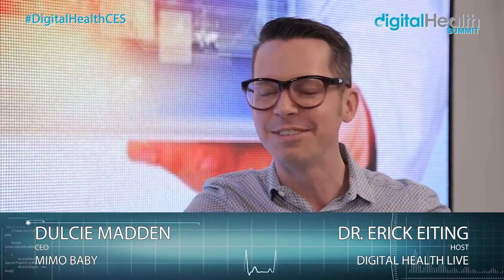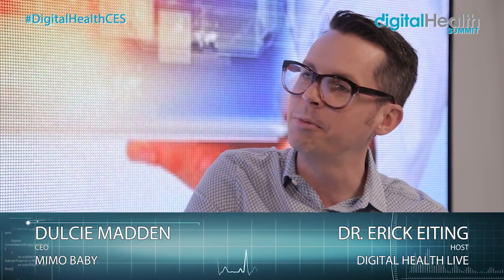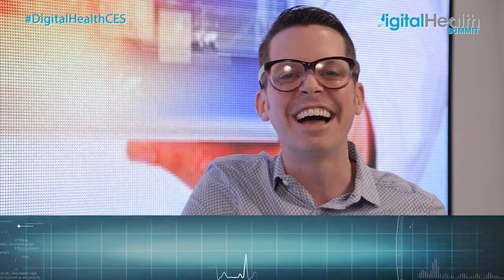Dulcie Madden @ Digital Health Summit Studio CES2016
The BabyTech Summit, produced by Living in Digital Times, showcases the latest technologies advancing the multi-billion dollar baby industry. The Summit features the products and services that are revolutionizing the $23 billion baby product industry, by providing technology assistant for mom and dad from the womb through the toddler years.  This is a must see event this year that takes place at the International Consumer Electronics Show (CES) in Las Vegas.